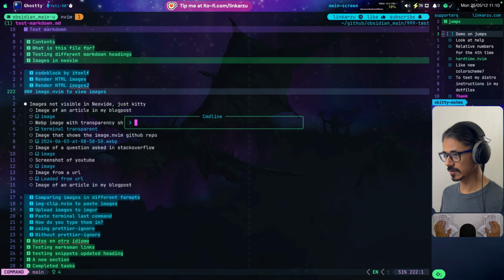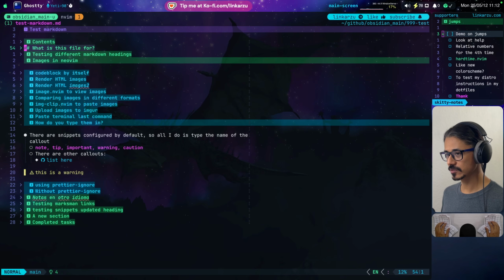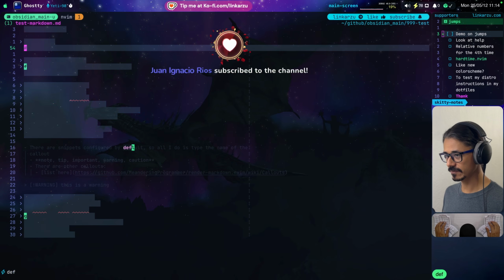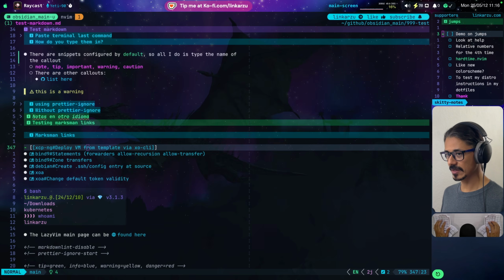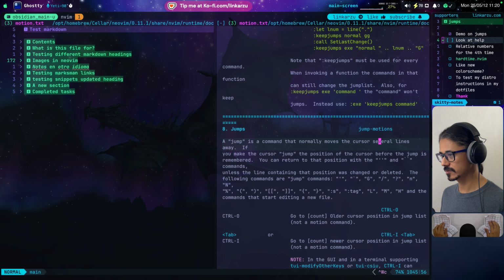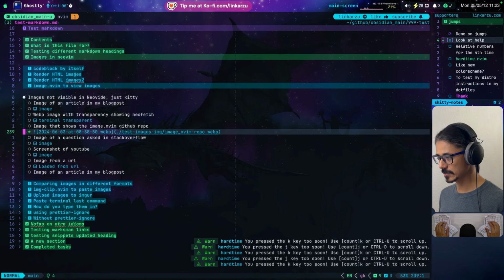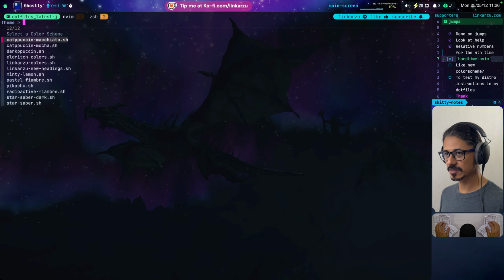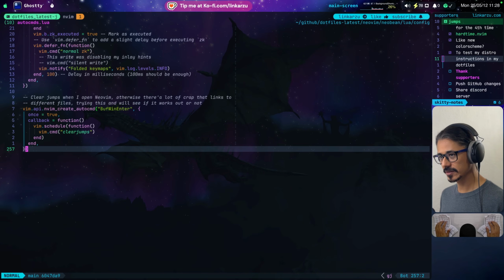Mastering Neovim Jump Motions and Jumplist | hardtime.nvim + Better Navigation Habits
I don't have good vim/neovim navigation habits, I usually do a lot of `hjkl` to navigate around, and I'm getting tired of it, so I decided to take action. In my last Neovim video I talked about the remote actions in flash.nvim, and a lot of folks here suggested how they instead `C+o` to go back in the jump list.

I have used the jump list before, but usually only to jump between back to the previous file when I `gd` on a markdown link that points to a different file. But I have never jumped back to previous or next positions within the same file.

First, I'm relying way more on the jump list, so I'm using `C+o` and `C+i` way more to navigate between the items in my list. I also clear the list when I restart neovim, and in this video I explain how to add items to it

Something else that I recently implemented is the use of `hardtime.nvim`, which has forced me to acquire better navigation habits

From the documentation: A "jump" is a command that normally moves the cursor several lines away. If you make the cursor "jump" the position of the cursor before the jump is remembered. You can return to that position with the "''" and "``" commands, unless the line containing that position was changed or deleted.

The following commands are "jump" commands: "'", "`", "G", "/", "?", "n", "N", "%", "(", ")", "[[", "]]", "{", "}", ":s", ":tag", "L", "M", "H" and the commands that start editing a new file.

Jumps are remembered in a jump list. With the CTRL-O and CTRL-I command you can go to cursor positions before older jumps, and back again. Thus you can move up and down the list. There is a separate jump list for each window. The maximum number of entries is fixed at 100.

00:00 - intro
00:46 - jumps jumplist demo
02:45 - navigate the jumplist
03:41 - flash.nvim adds to jumplist?
04:30 - why am I creating this video?
04:52 - flash.nvim remote actions
06:23 - another way of remote action
07:33 - Jumplist between files
09:21 - jumplist help menu
10:06 - open help vertically
12:41 - relative line numbers thanks to Dolev
14:18 - hardtime.nvim config
15:09 - radioactive-fiambre colorscheme
16:51 - You want to test my config
17:40 - clear jumplist on restart
18:13 - autocmd to clear jumplist